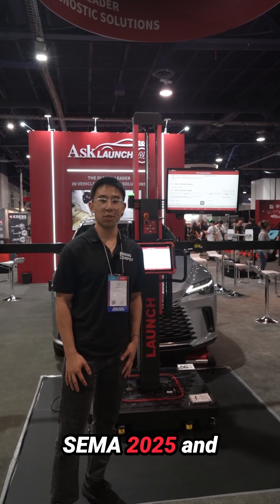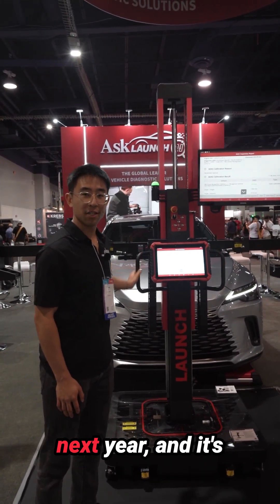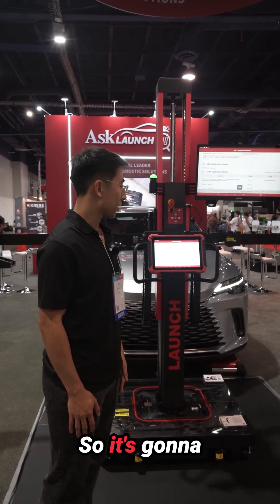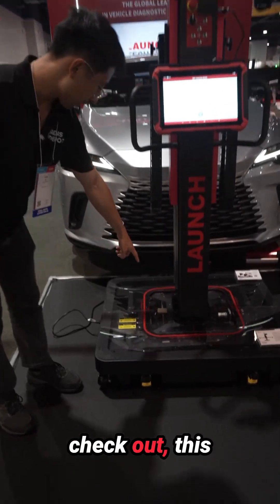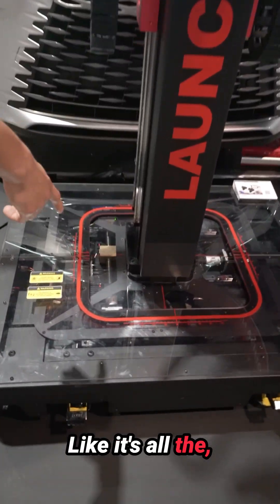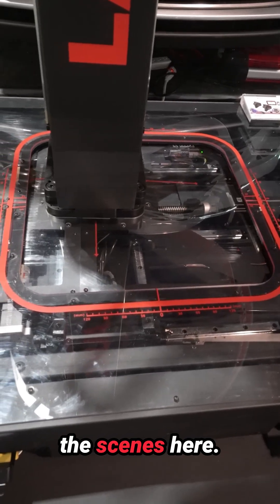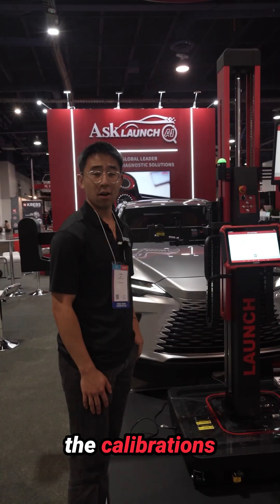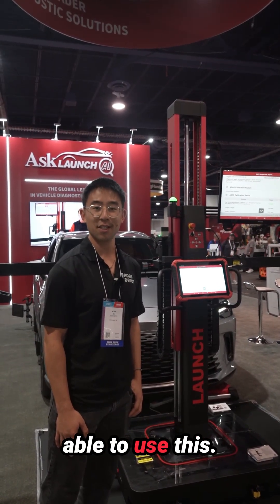The Launch Tech X-939 Debuts at SEMA 2025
Join us at the Launch booth at SEMA 2025 as we explore the new Launch Tech X-939, set to release in the first quarter of next year. This groundbreaking calibration frame, incorporating a camera system, simplifies aligning targets and automates the calibration process. Discover the complexities and innovations behind this exciting new product and see how it can revolutionize the user experience. Don't miss out on this advanced tool that will make life easier for many!

00:00 Introduction to the Launch X 939 at SEMA 2025
00:12 Exciting Features of the Launch X 939
00:22 Behind the Scenes: The Technology in Action
00:43 Automatic Calibration and User Benefits